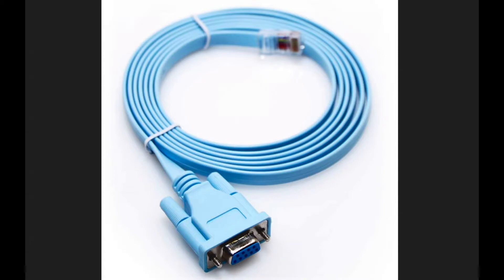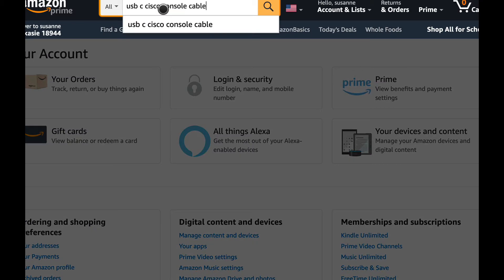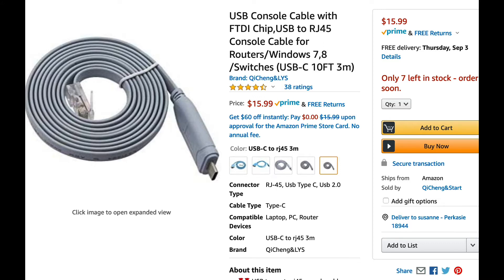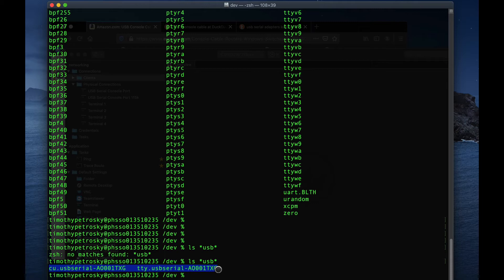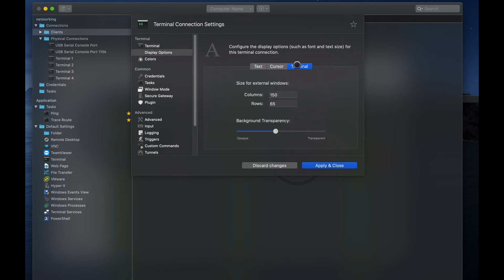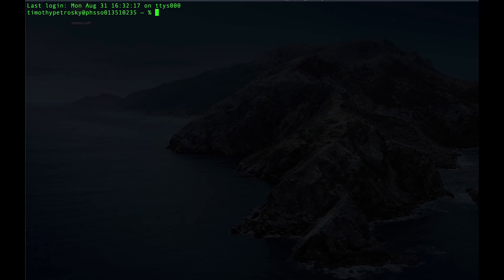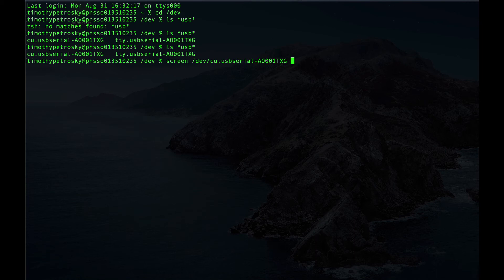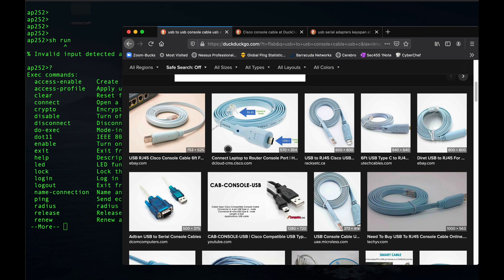USB C Cisco Console Cable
This is a super simple demo of a console cable I use on my Macbook Pro laptops which only come with USB C type connections. It works 100 percent of the time. I'll show you how to use it in an app (TSK is my app) and how to use it inside the terminal window if you dont have an app.